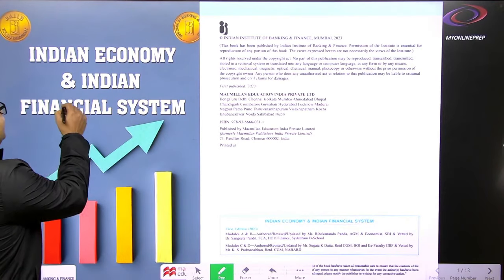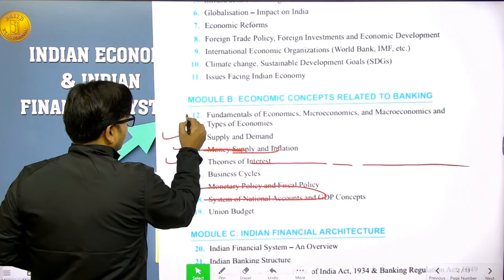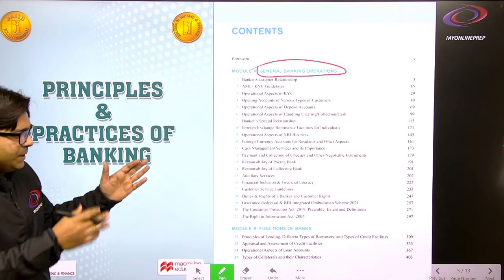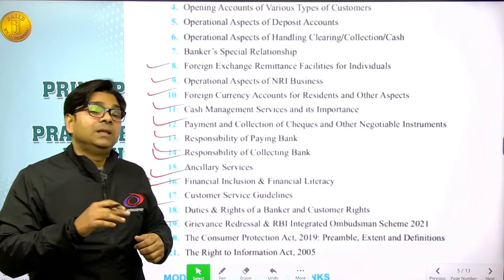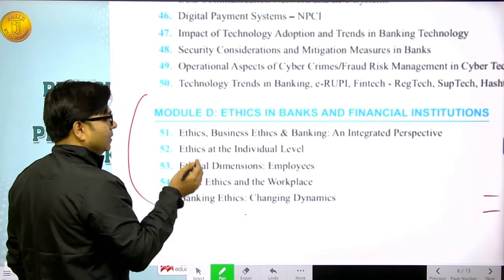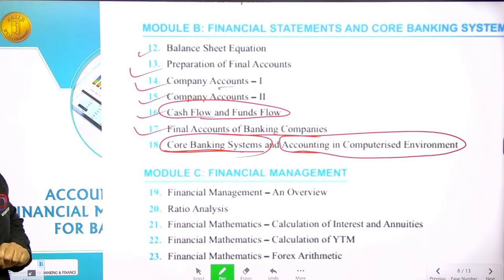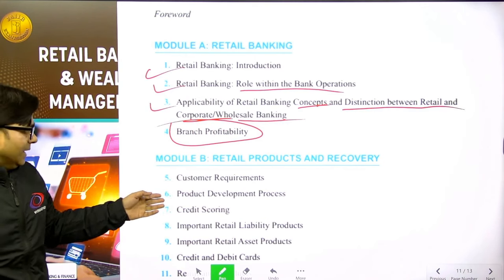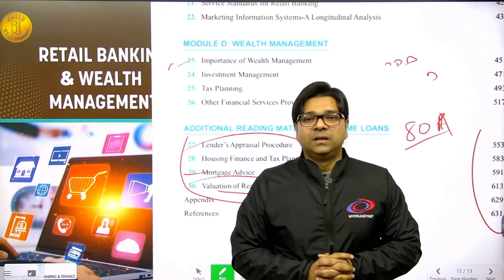Macmillan New Books Released for JAIIB May 2023 | Subjects under Macmillan Books as per New Syllabus